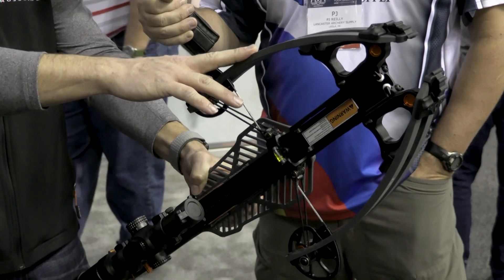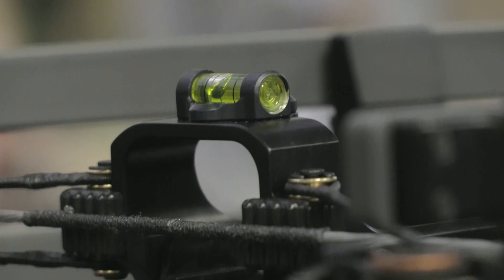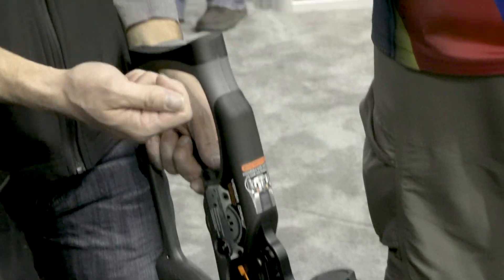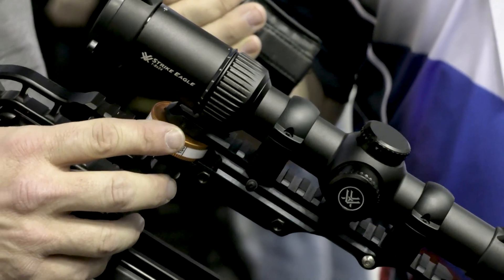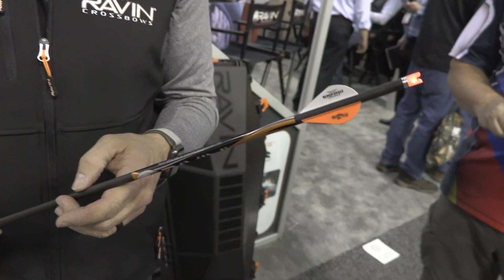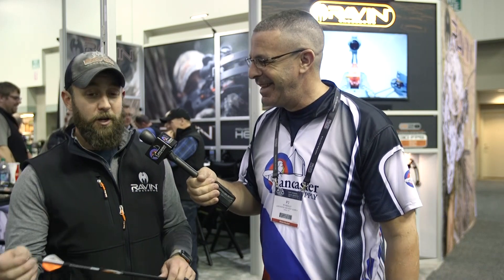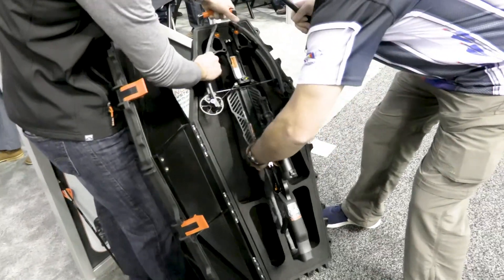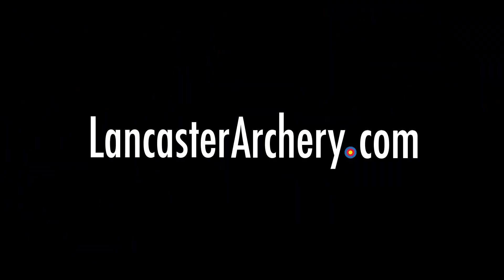Ravin R20 Crossbow and Lighted Arrow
Justin Leaseman of Ravin Crossbows introduces the Ravin R20 crossbow and the Ravin lighted arrow at the 2018 ATA Trade Show.

In this video we review the R20 Crossbow and Lighted Arrow from Ravin. Crossbows and Bolts are popular products among the archers who shop at Lancaster Archery Supply.